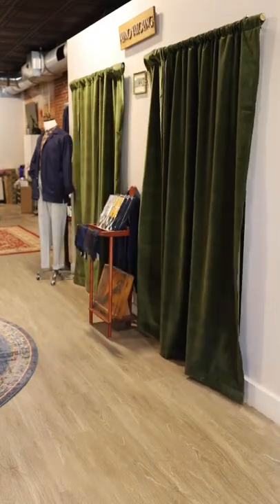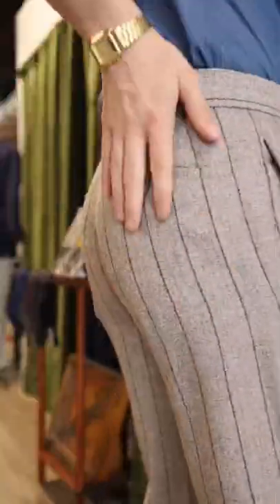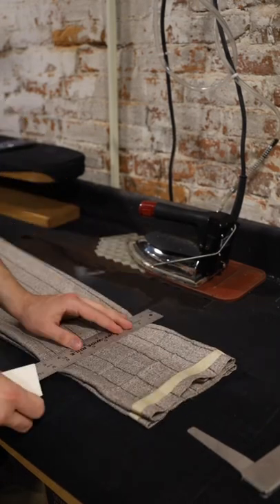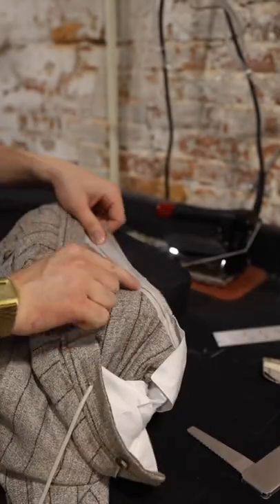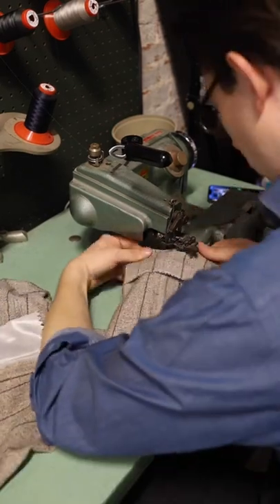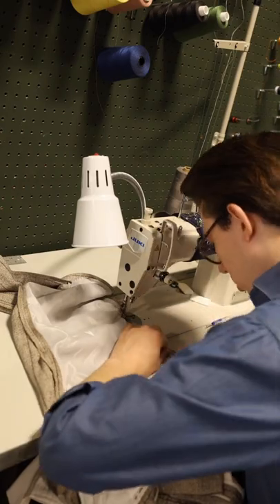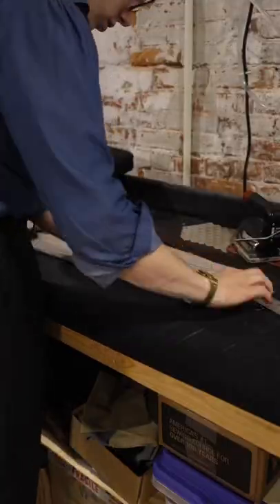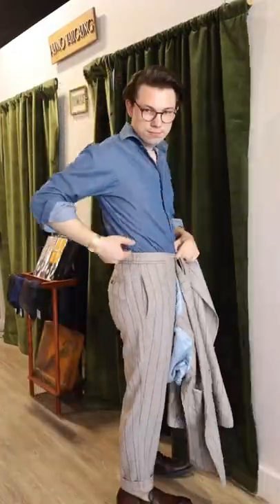Alpaca linen blend double breasted suit! ￼tailoring